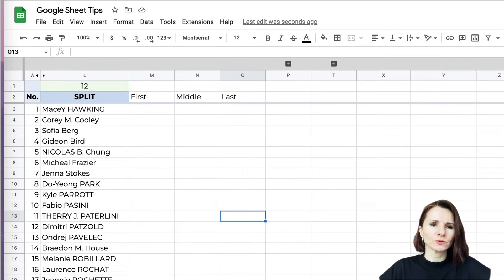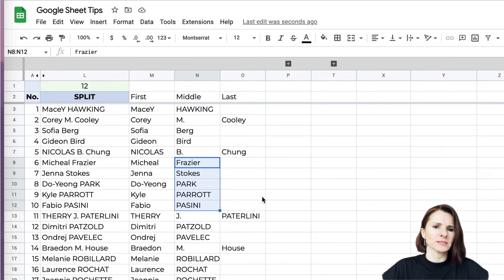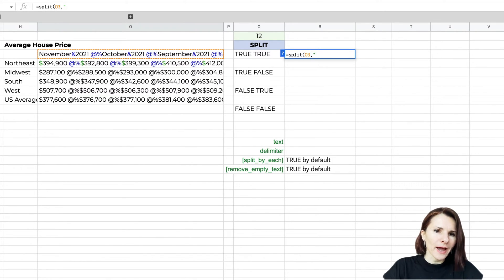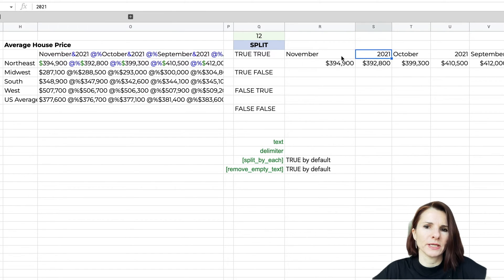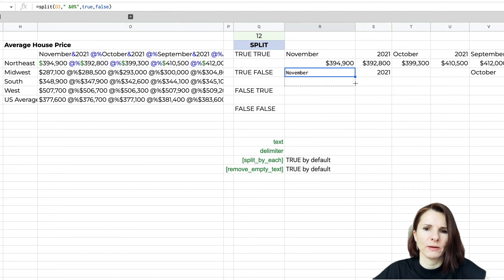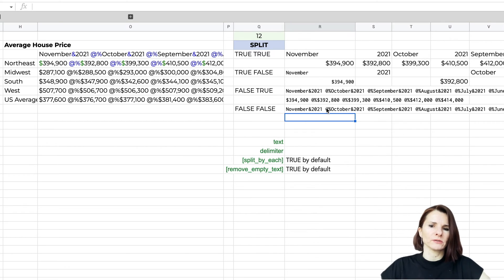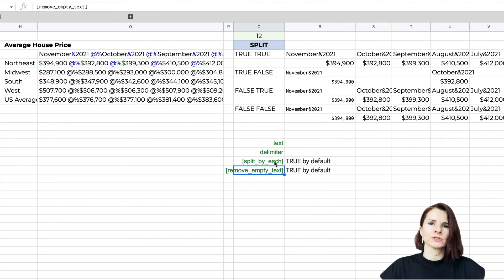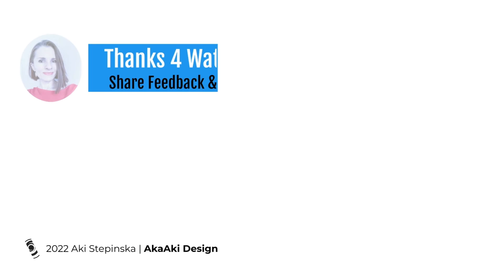Split Text Formula in Google Sheets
There are two ways of using the SPLIT text function. If you use it as a function, it divides text around a specified character or string and puts each fragment into a separate cell in the row. You can also opt to use it from the Data clean-up section in the Menu bar (go to Data --split text to column option at the very bottom).

Either way, you use the SPLIT function, you have to select the text you would like to split and the delimiter that can be used as a separator. In addition, the SPLIT function has two additional options that can be used for cases where you want to use multiple delimiters or add spacing between splits.

Split function.
Split formula.

LINKS ——